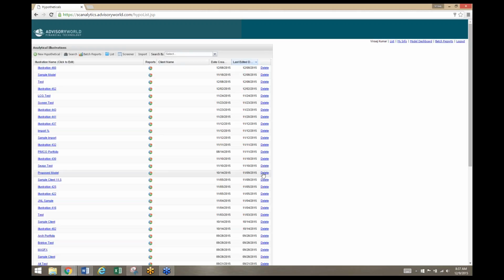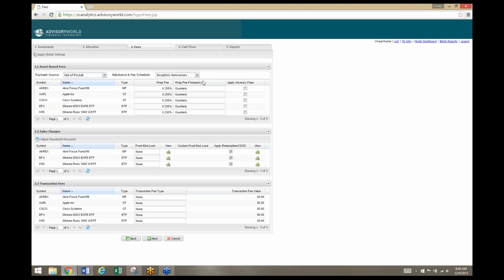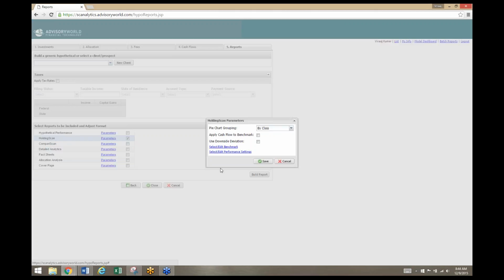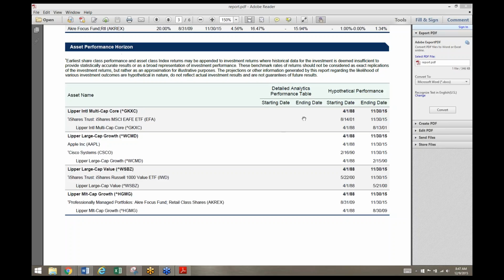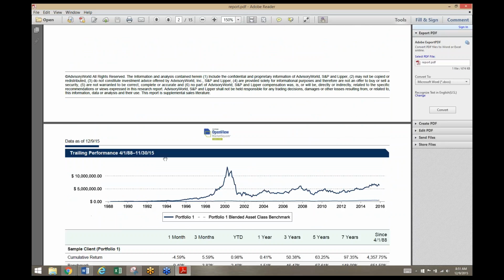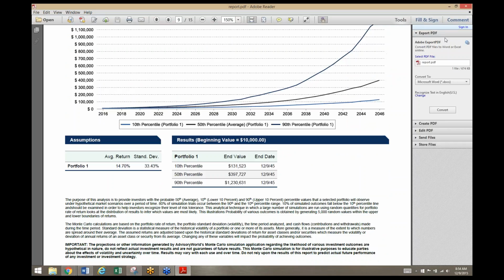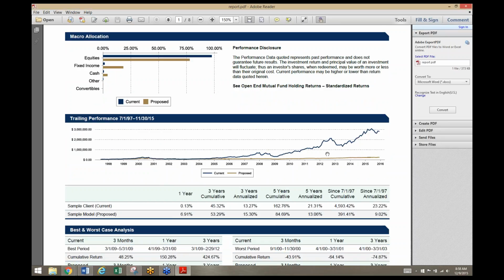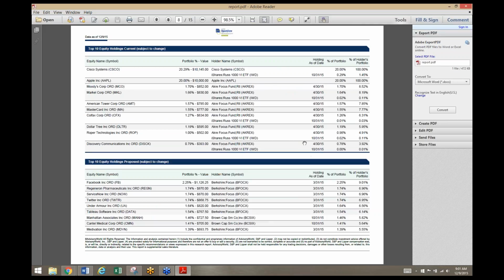AdvisoryWorld: Litman Gregory Presentation